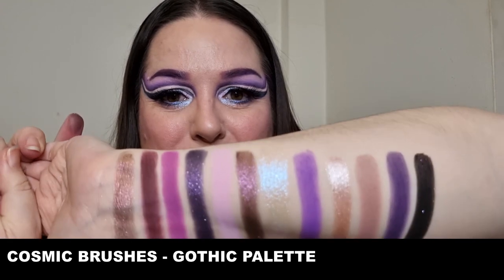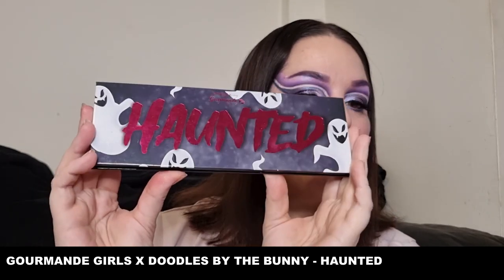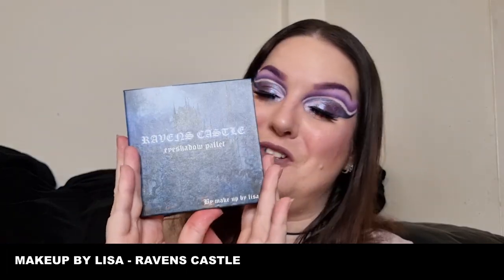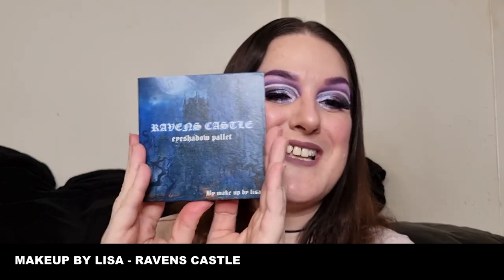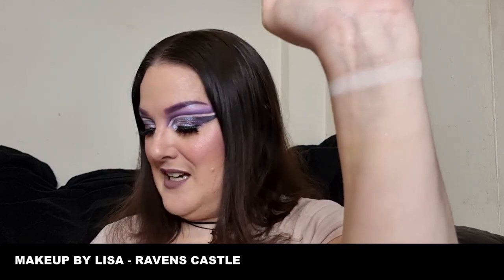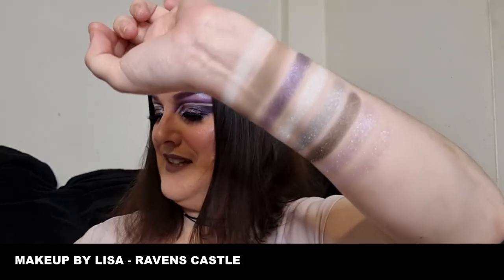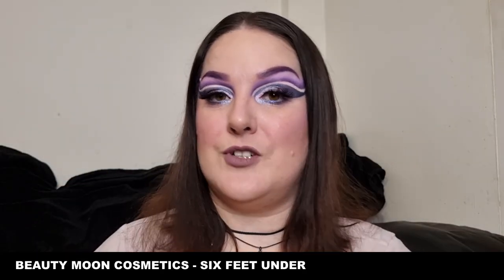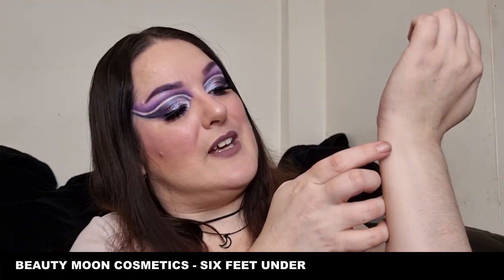Watch Me Swatch | Cosmic Brushes, Gourmande Girls, Makeup by Lisa, Beauty Moon, Ladybug Glow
Happy Halloween my beauties! Today’s video is the first in my new series “Watch Me Swatch”. In this video I will be swatching 5 Halloween palettes – Cosmic Brushes Gothic palette, Gourmande Girls X Doodles by the Bunny Haunted palette, Makeup by Lisa Ravens Castle palette, Beauty Moon Cosmetics Six Feet Under palette, and Ladybug Glow X Blairdalemua Castle of Horror palette. Let me know what you think of this new series!

Makeup by Lisa Etsy shop

Face:
Too Faced Hangover Replenishing Face Primer
Lancome TeintI dole Ultra Wear Foundation - 007
Nikkia Joy Velvet Finishing Powder
Peaches & Cream Sculpting Powder – Light/Medium
Its Bel Cosmetics Besame Blush Palette – Ricura
Beauty Moon Cosmetics Mirage Highlighter Palette*
Eyes:
Brows – Cosmic Brushes Gothic Palette – Lace, Alter
Made by Mitchell Gel Gleam Cream Eyeshadow – Gummy Bear
Cosmic Brushes Gothic Palette
Meggi Lashes False Lashes – Home Time
Danessa Myricks Beauty Infinite Chrome Micropencil – Lilac Quartz
Lips:
Gerard Cosmetics Hydra Matte Liquid Lipstick - Ecstasy